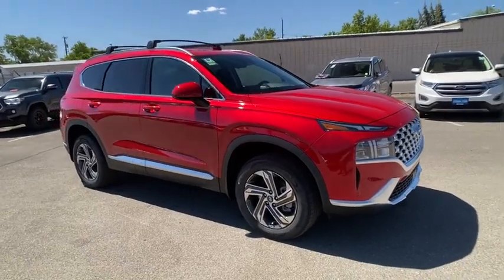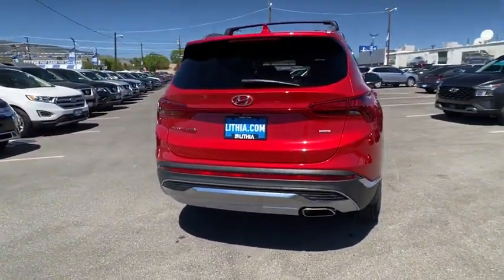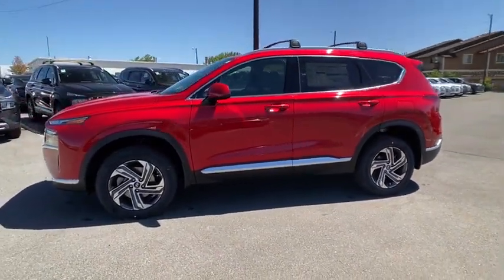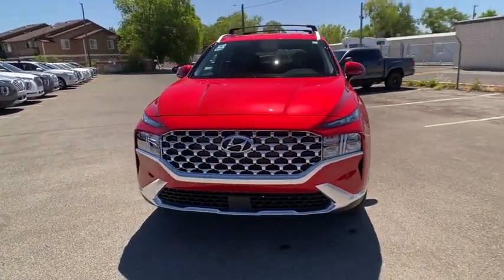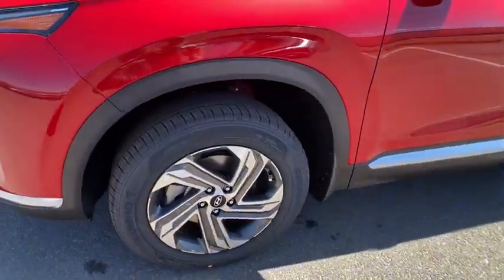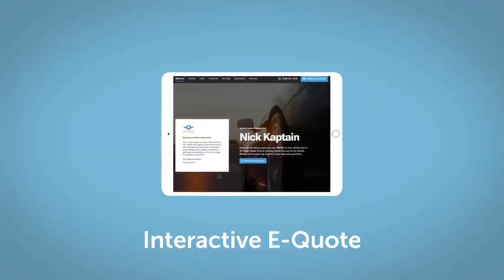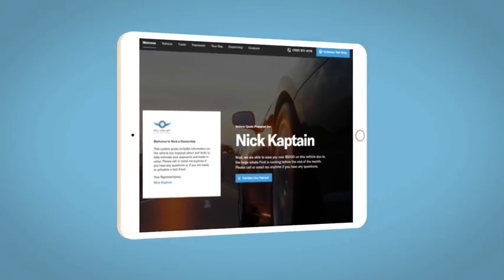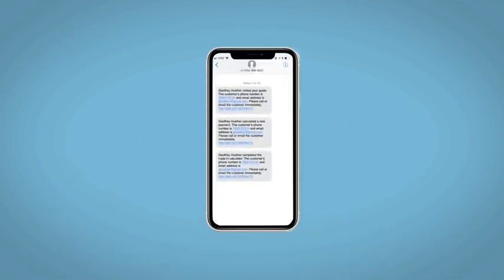2022 Hyundai Santa_Fe Reno, Carson City, Northern Nevada, Sacramento, Roseville, NV NH452008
CALYPSO RED New 2022 Hyundai Santa_Fe available in Reno, Nevada at Lithia Hyundai of Reno. Servicing the Carson City, Northern Nevada, Sacramento, Roseville, NV area
2022 Hyundai Santa_Fe SEL AWD - Stock#: NH452008 - VIN#: 5NMS2DAJ4NH452008

Heated Seats Apple CarPlay Blind Spot Monitor Lane Keeping Assist Smart Device Integration Onboard Communications System iPod/MP3 Input. EPA 25 MPG Hwy/22 MPG City! SEL trim CALYPSO RED exterior and BLACK interior CLICK NOW! KEY FEATURES INCLUDE: All Wheel Drive Heated Driver Seat Back-Up Camera Satellite Radio iPod/MP3 Input Onboard Communications System Aluminum Wheels Remote Engine Start Smart Device Integration Lane Keeping Assist Blind Spot Monitor Apple CarPlay Heated Seats Rear Spoiler MP3 Player Remote Trunk Release Privacy Glass Keyless Entry. OPTION PACKAGES: ROOF RACK CROSS BARS. Hyundai SEL with CALYPSO RED exterior and BLACK interior features a 4 Cylinder Engine with 191 HP at 6100 RPM*. EXPERTS ARE SAYING: Great Gas Mileage: 25 MPG Hwy. WHO WE ARE: Lithia Hyundai of Reno sells new Hyundais certified pre-owned Hyundais and used cars trucks and SUVs! We have excellent finance options as low as 0% on select models in addition to all avilable Hyundai incentives and rebates! We also specialize in second chance financing! We are located in Northern Nevada at 2620 Kietzke Ln. Our hours are Monday-Saturday 8: 30am - 8pm and Sundays 10am - 6pm. 100% customer satifaction is our priority! Price does not include $449 Dealer doc fee taxes and license fees. Price contains all applicable dealer incentives and non-limited factory rebates. You may qualify for additional rebates; see dealer for details.